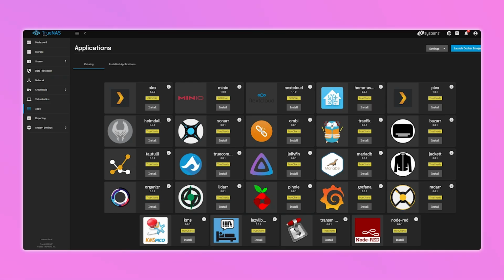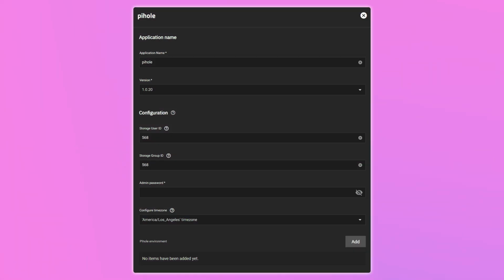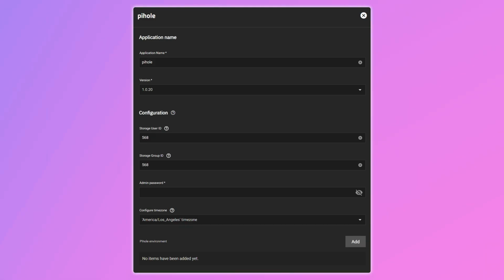How to Install Docker On TrueNAS Scale - Easy Guide!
In this step-by-step guide, we'll show you exactly how to install Docker on TrueNAS Scale. Whether you're looking to set up containers for development or manage your applications efficiently, this video will walk you through the entire process from start to finish. No more confusion—just clear instructions to get Docker up and running on your TrueNAS Scale server.